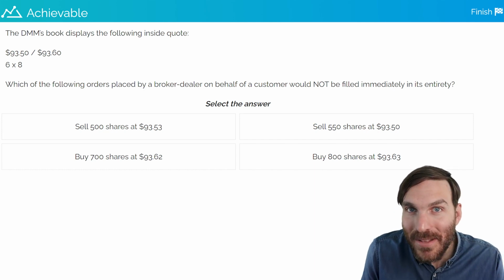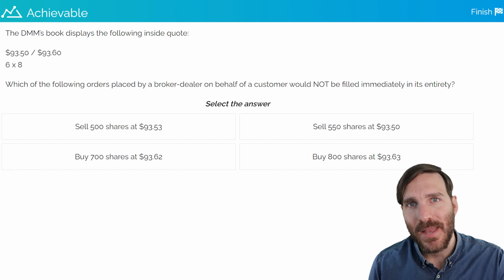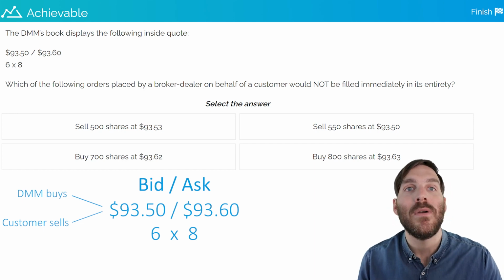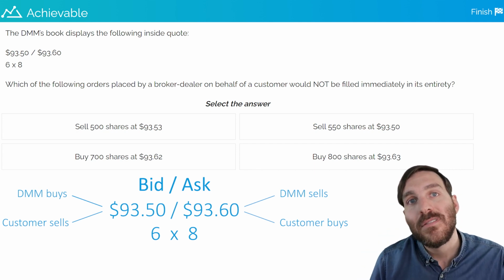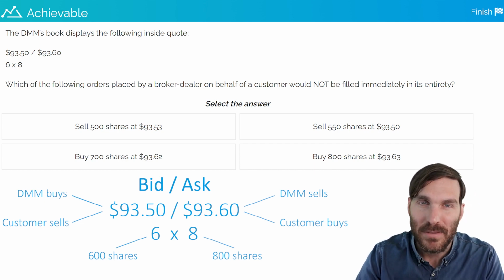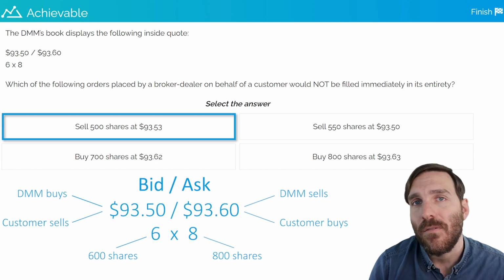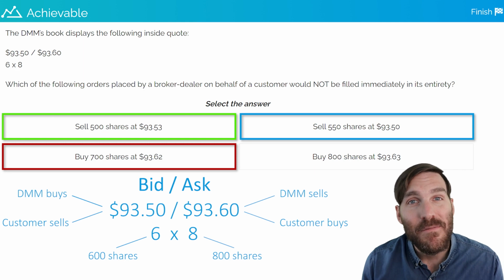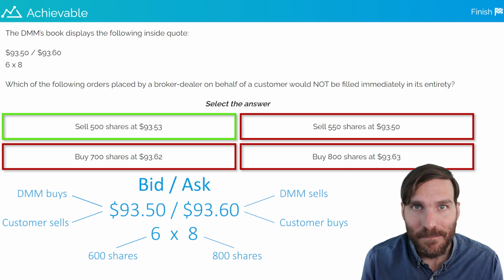Bid & Ask Spreads Made EASY!! (SIE + Series 6, 7, 65, 66)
We discuss bid & ask spreads, which are typically published by market makers and securities dealers, by analyzing a practice question together.

Intro: (0:00)
The practice question: (0:23)
The designated market maker (DMM): (0:54)
Bid & ask spread: (1:58)
The bid: (2:44)
The ask: (3:36)
The size of the market: (5:17)
Analyzing the practice question: (6:02)
Achievable outro: (9:58)